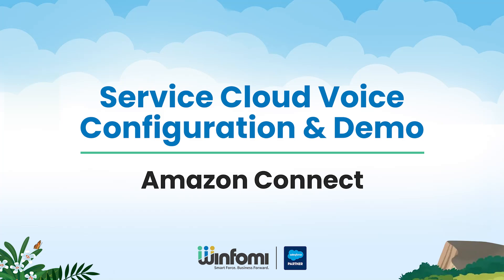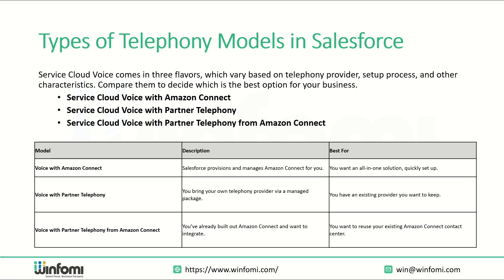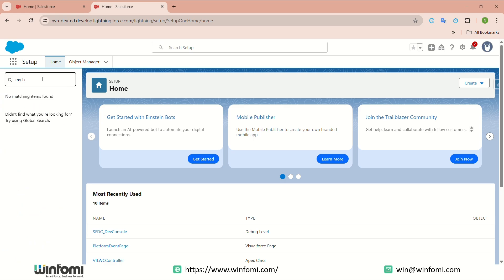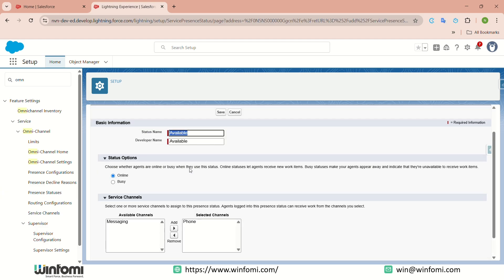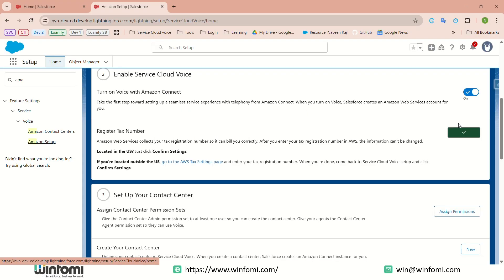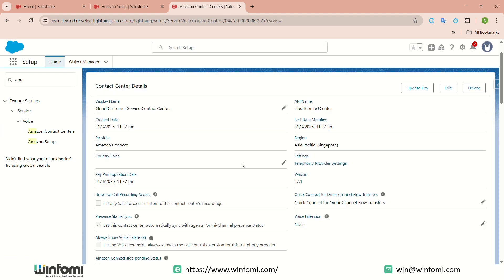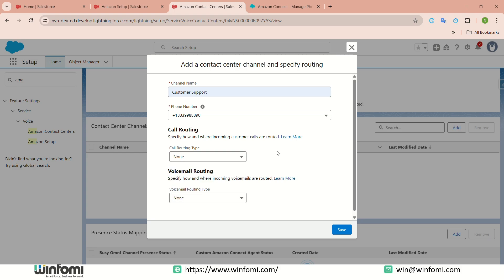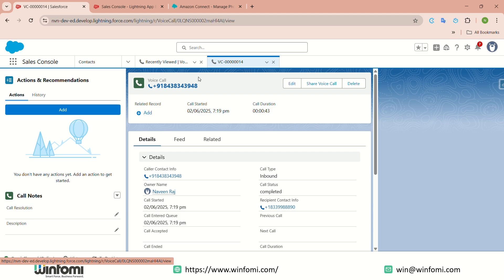Salesforce Service Cloud Voice + Amazon Connect – Full Configuration & Demo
In this video, we take a deep dive into setting up and configuring Service Cloud Voice with Amazon Connect, Salesforce’s native telephony solution. This guide is perfect for Salesforce Admins, Architects, and Call Center Managers looking to enhance their customer service strategy.

🔍 Topics Covered:
✅ What is Service Cloud Voice?
✅ Types of Telephony Models in Salesforce
✅ Supported Editions for Service Cloud Voice
✅ Why Choose Amazon Connect?
✅ Step-by-Step Setup
✅ LIVE Demo of Service Cloud Voice in Action

Streamline your support with AI-powered voice, agent productivity, and integrated channels.